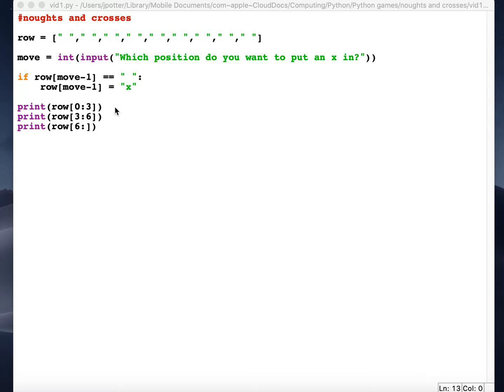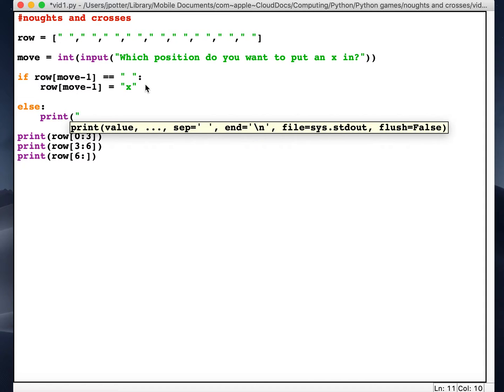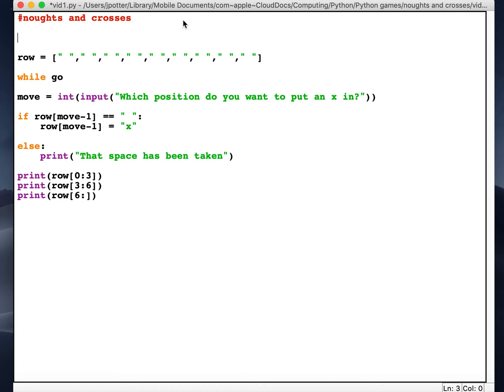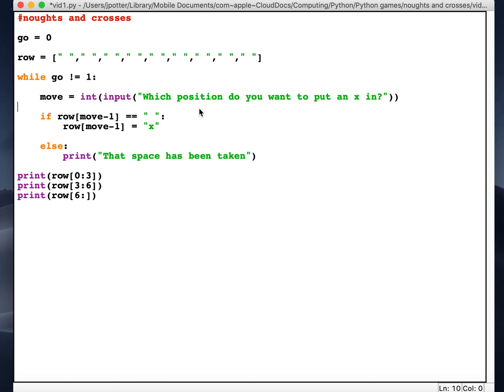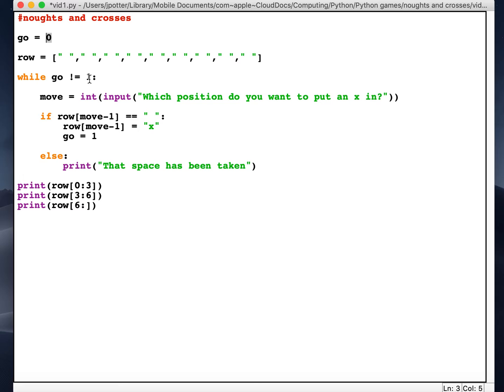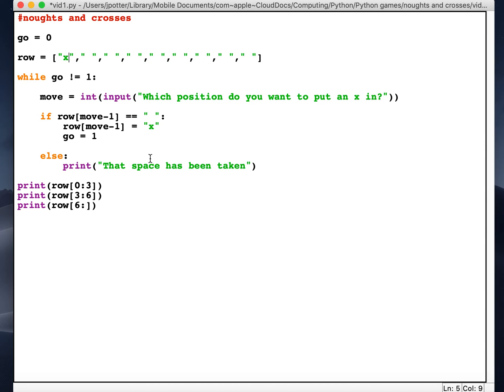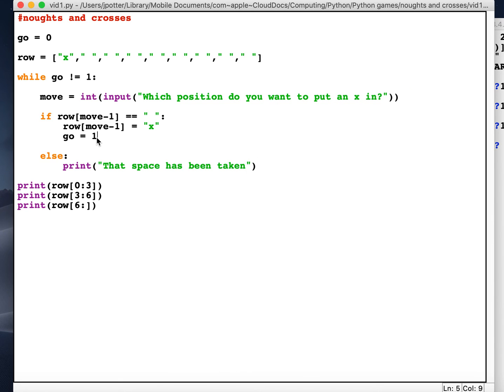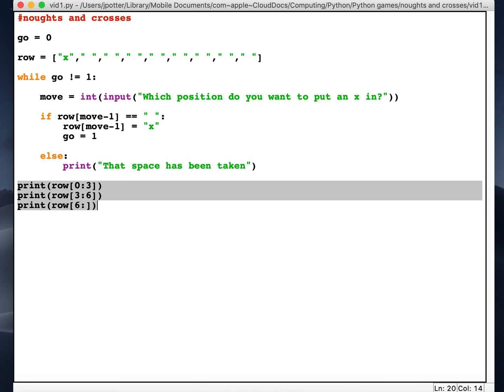Python Noughts & Crosses / Tic Tac Toe Game 2: Setting the loop up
This video will show you how to give your players multiple attempts using a loop.